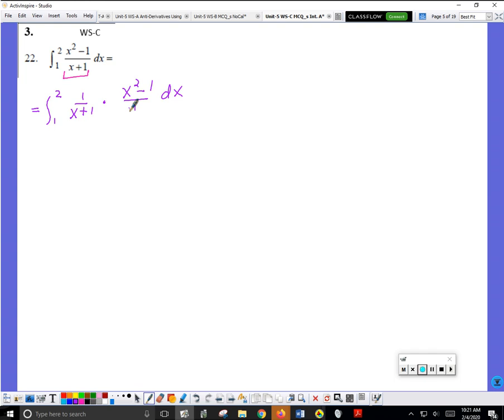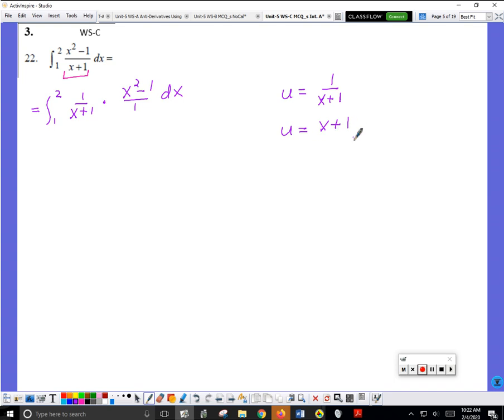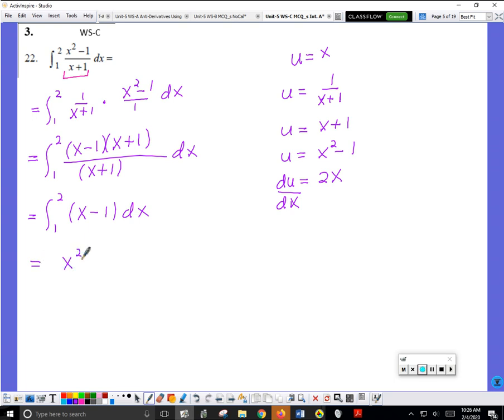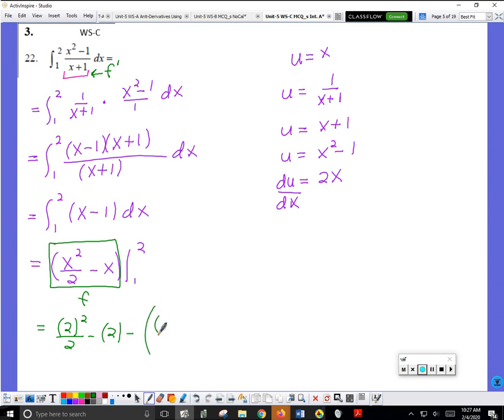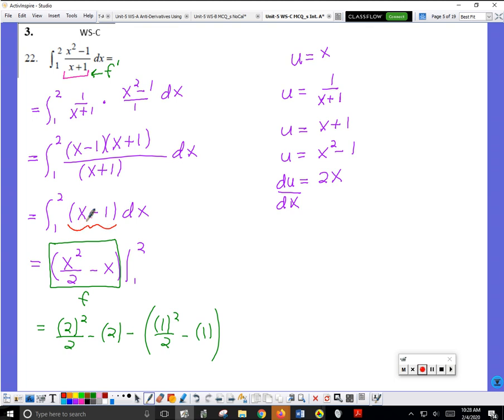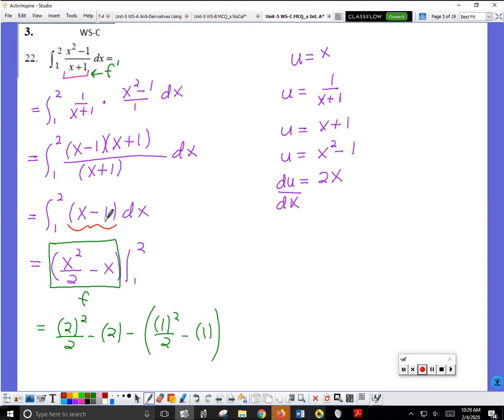Unit 5 WS C MCQ s Int Algebra, UnitCirc, U Sub 28 Jan 2019 #3